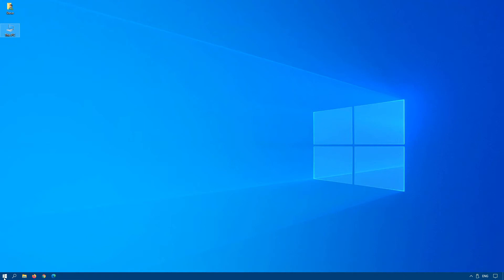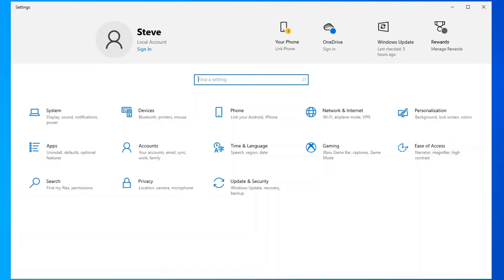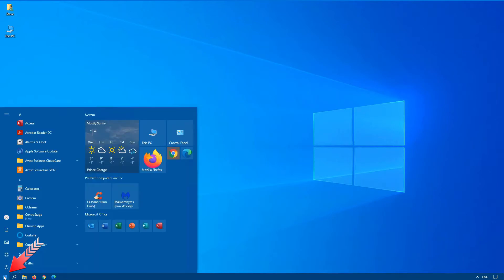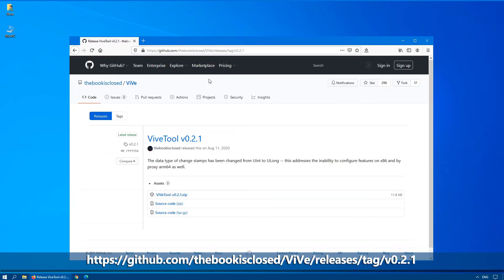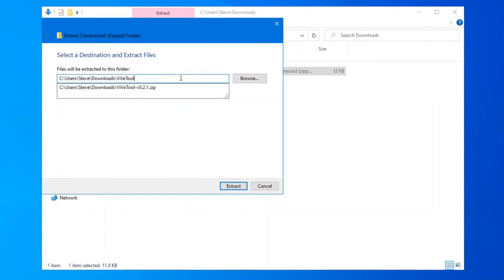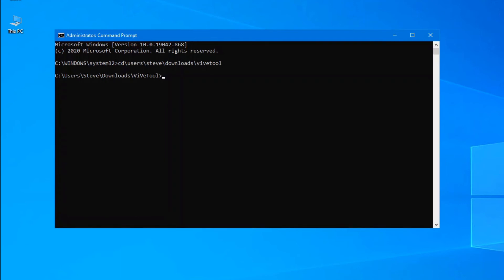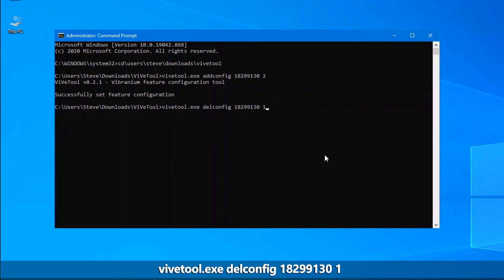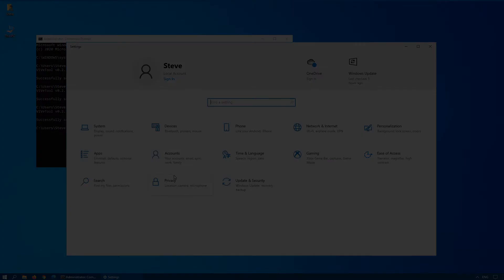Windows 10 Settings Banner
On some systems, when you open the Settings app in the start menu, you might see a new settings banner.  This Windows 10 settings banner will contain several pieces of information, depending on your setup:  Name and email address, and links to access OneDrive, Your Phone, Windows Update and the Microsoft Rewards program.  You may or may not want the banner and this video will show you how to enable or disable this feature.